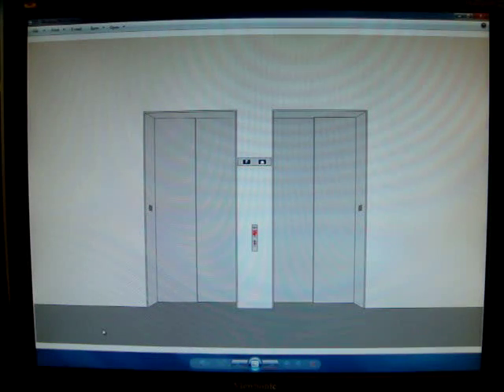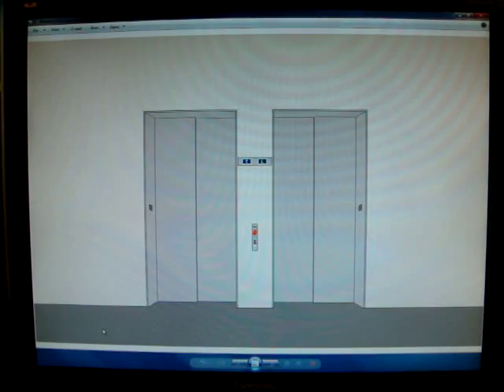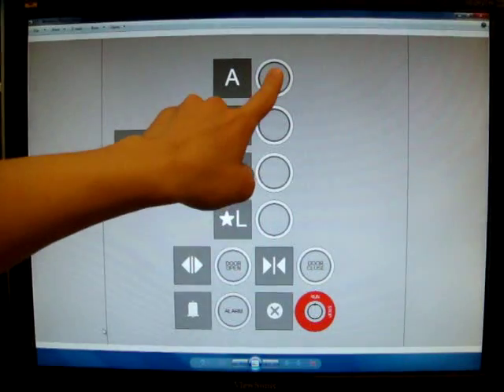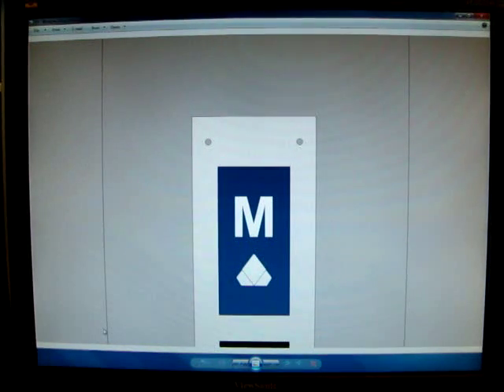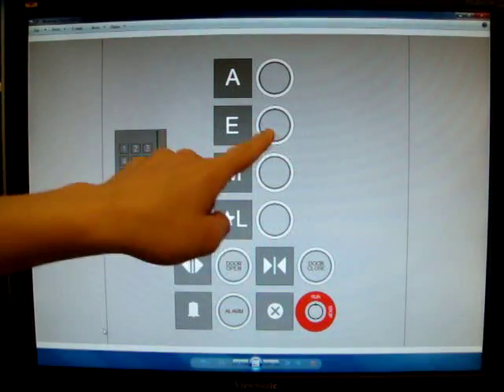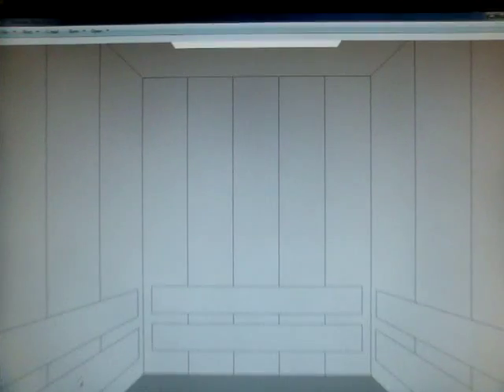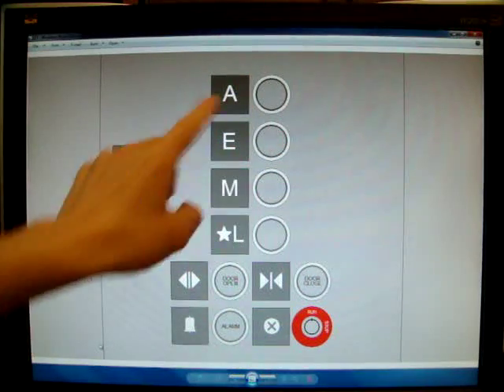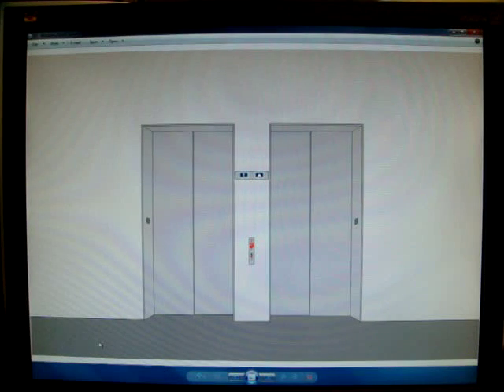Animated: Kone EcoSpace Traction Service Elevators at Elevationville Convention Center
JimLiElevators